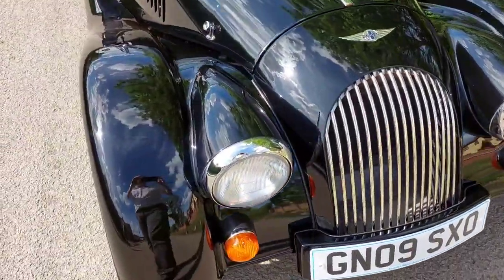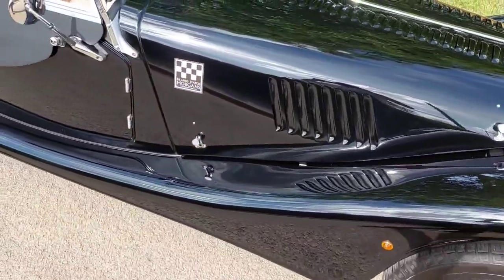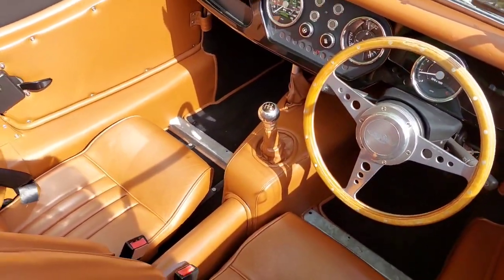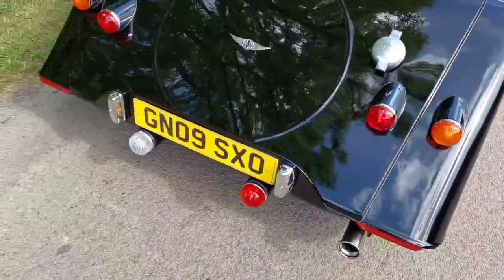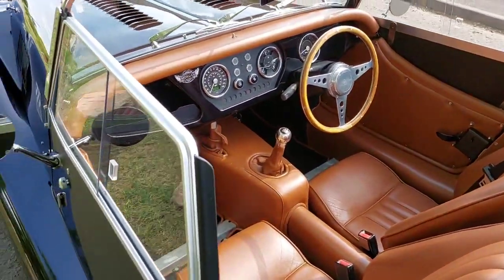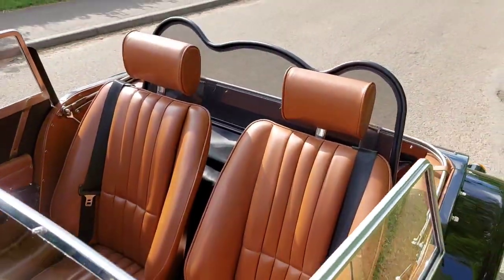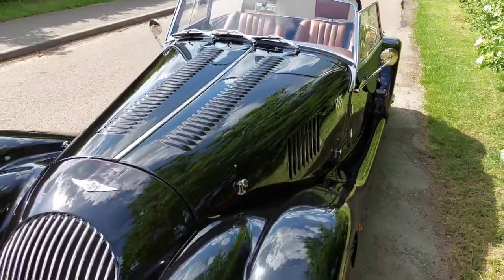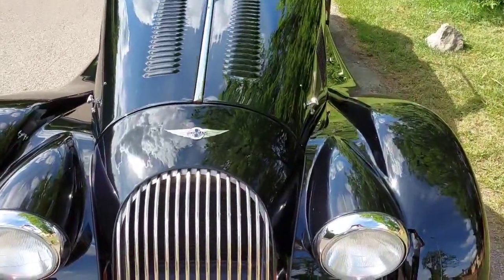2009 Morgan 4/4 Sport - priced at £30,950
Black with Tan Leather Interior

The specification of this Morgan includes:

•    Folding/Reclining Sports Seats
•    Black PVC Hood
•    Mohair Tonneau
•    Sports Stainless Exhaust
•    Chrome Interior Mirror
•    Rear Wind Deflector
•    Hood Swivel Pins
•    Black Wire Wheels
•    Round Door Mirrors

This Morgan is fitted with a 1600cc Ford Sigma engine with 5 speed gearbox

A beautiful 4/4 Sport in excellent condition

Good service history and a real credit to its previous owners

👍 Liking 👍
🎁 Sharing🎁
🗣Commenting 🗣